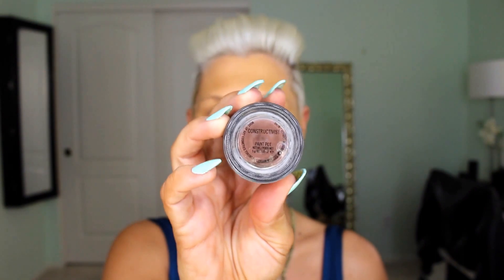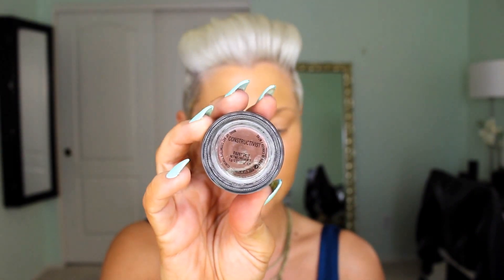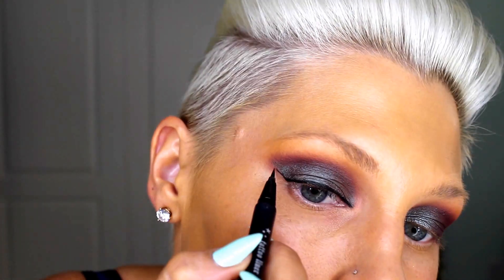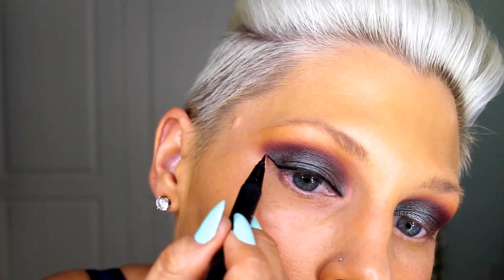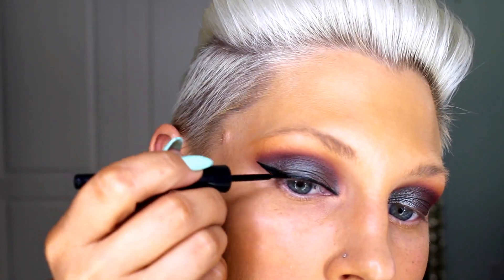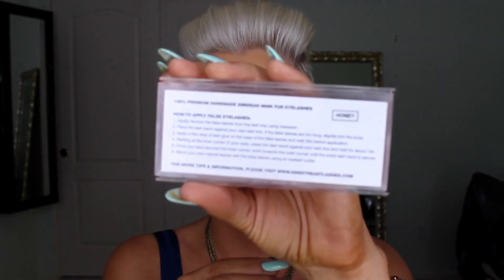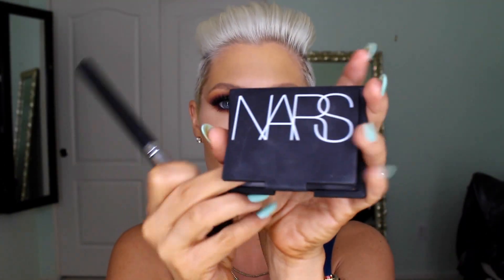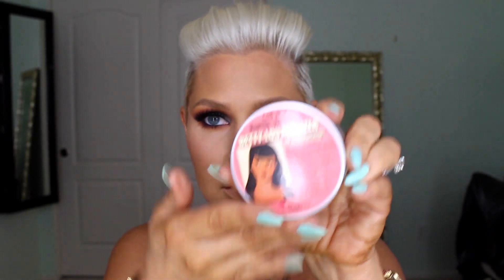Intense Blue Green Peacock Smokey Eye | Makeup Tutorial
Products Used:
Smashbox photo finish primer water
Makeup Forever face smoothing primer
MAC strobe cream with flat airbrush #115 IT cosmetics
NARS all day luminous weightless foundation – Tahoe and Stromoli
MAC constructivist paint pot
MUG (Makeup Geek) peach smoothie eyeshadow
MUG Chicadee eyeshadow
MAC blanc type eyeshadow -brow bone
Morphe Secretive eyeshadow
MAC Club eyeshadow
MAC Fix Plus setting spray
Kat Von D liner – Trooper
Elf liquid eyeliner
Loreal volumions Carbon black mascara
Marc Jacobs black gel liner
NARS radiant creamy concealer in custard
Rimmel stay matte press powder in translucent
MAC extended play gigablack lash mascara for bottom lashes
Sweetheart lashes in the style Honey
Shee eyelash Glue
Marc Jacobs highlight contour palette in 40 Mirage Filter
NARS Ida brush
Betty Lou Manizer bronzer
Kat Von D blush in Wish
Becca Highlighter in Opal
MAC lipliner in Oak
Anastasia Beverly Hills Liquid Lipstick in Milk Shake